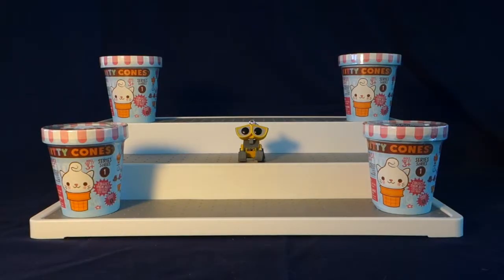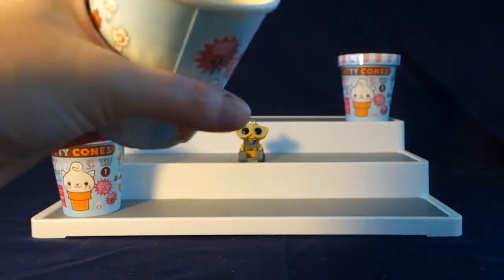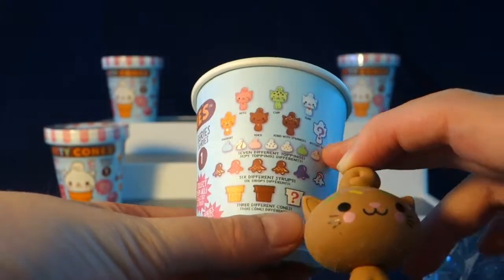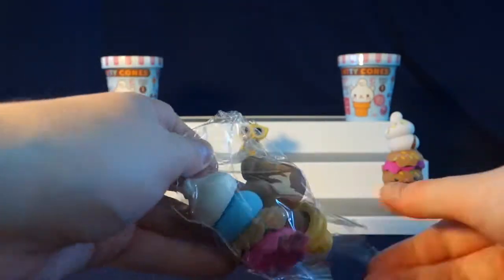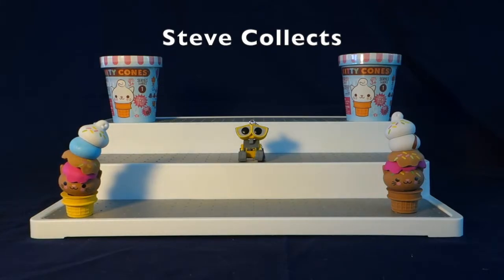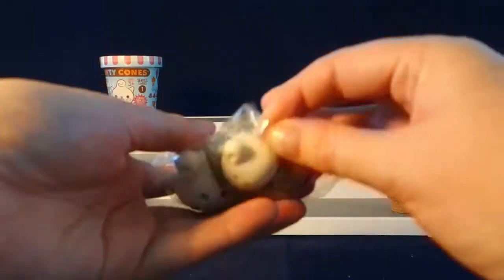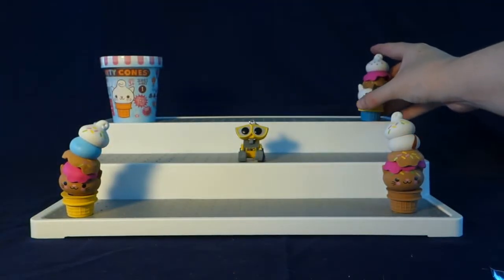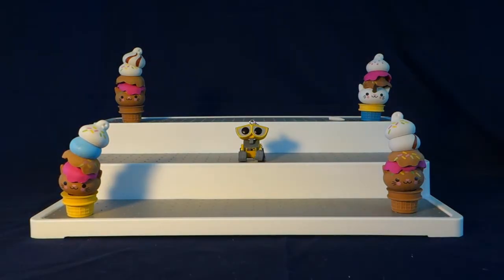KITTY CONES SERIES 1 BLIND BOX ERASER PACKS ~ UNBOXING ~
Today I'm opening up some Kitty Cones Eraser blind boxes! Inside we get six erasers that all connect together to make a kitty sundae! Todays first shoutout goes to Steve Collects. Please support his channel here:
The next shoutout is going to CandymanRip. Please support his channel here:
I hope you enjoyed seeing these cute erasers! Thank you all so much for watching!
Toy in video:
~ 4 Kitty Cones Eraser Blind Boxes